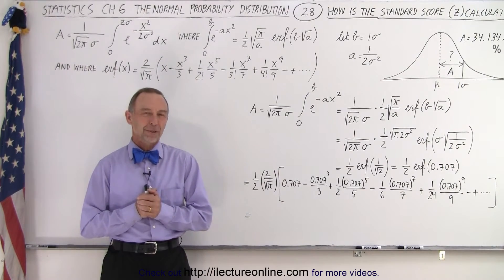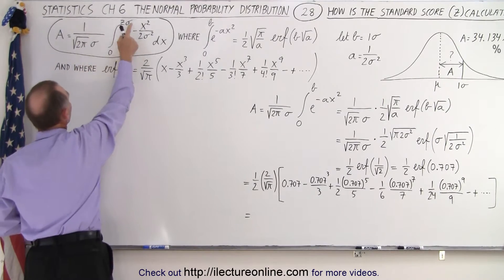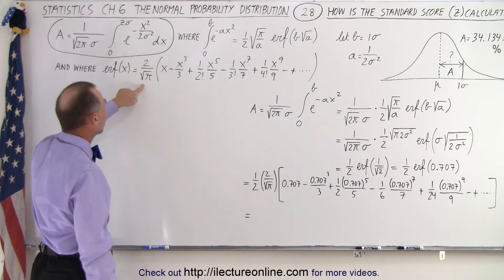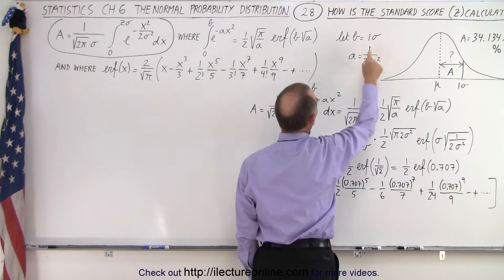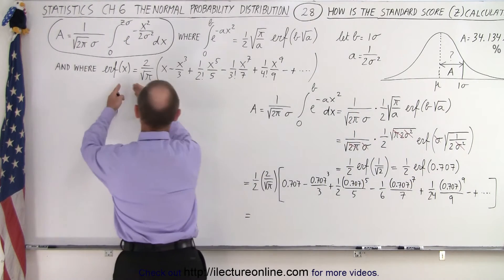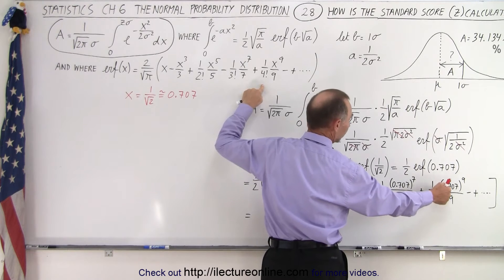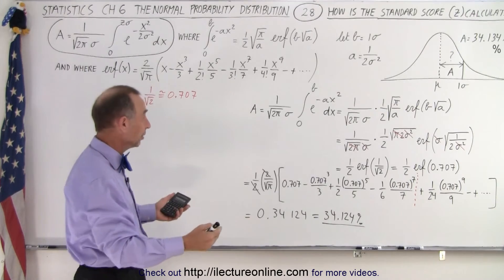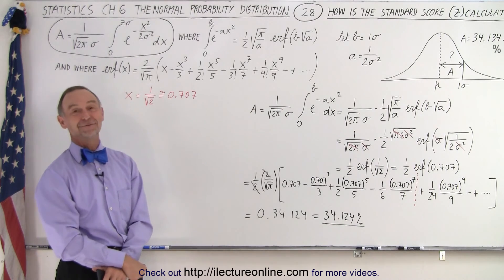Statistics: Ch 6 The Normal Probability Distribution (28 of 28) How to Calculate Standard Score, Z=?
We will learn how the standard score (Z) is calculated.